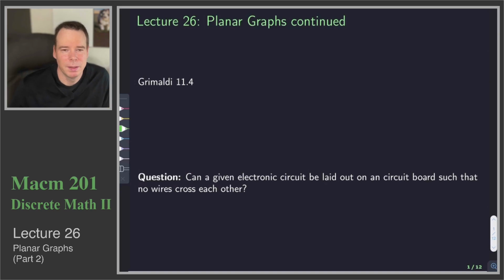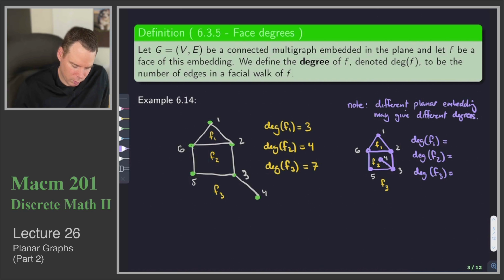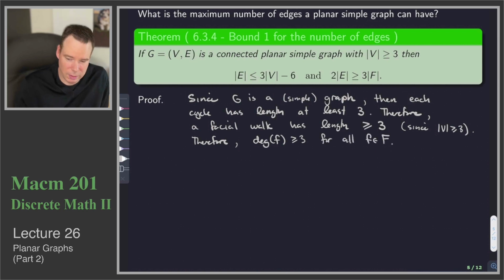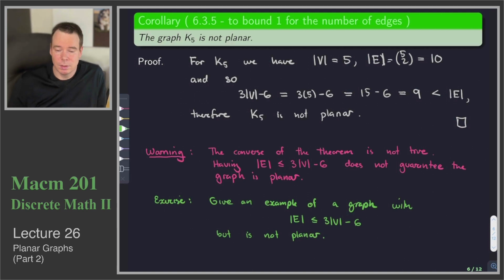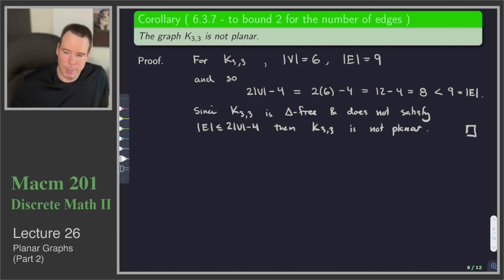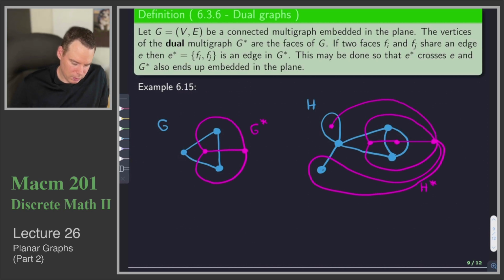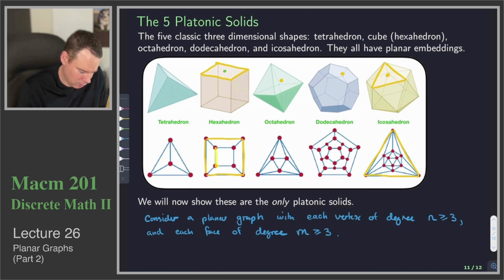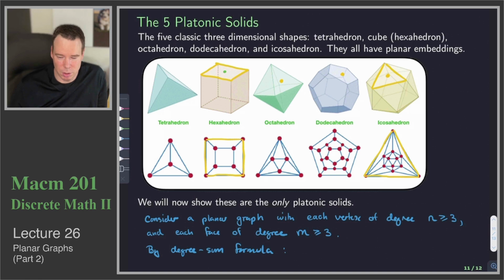Macm 201 - Lecture 26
Planar Graphs part 2:
- Face Degree (4:10)
- Edge bounds on planar graphs (11:53)
- Dual of a planar graph (33:56)
- application to platonic solids (42:00)